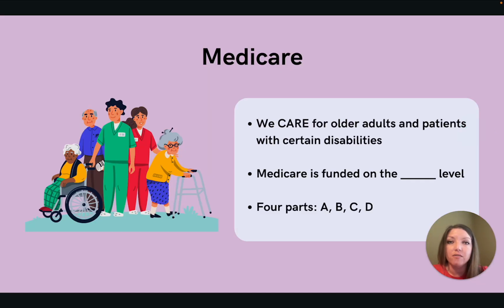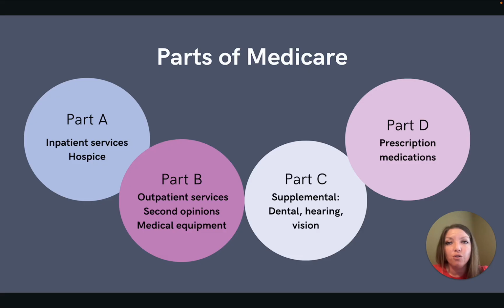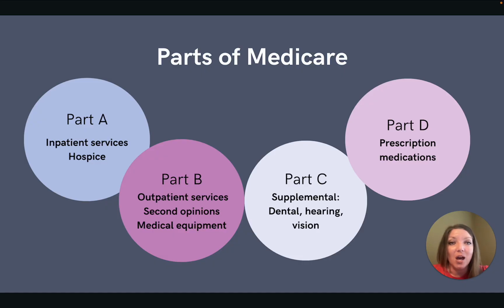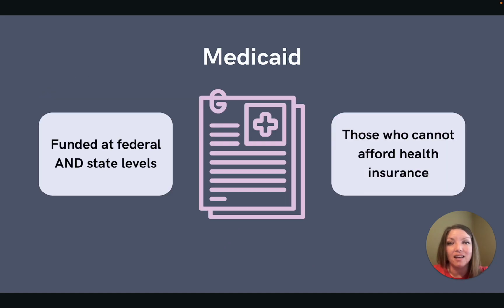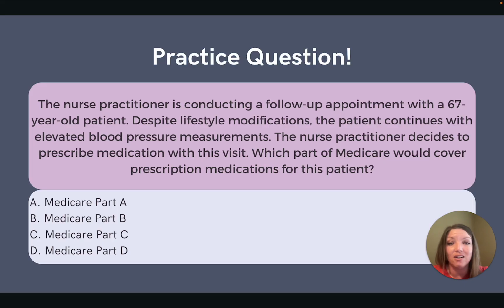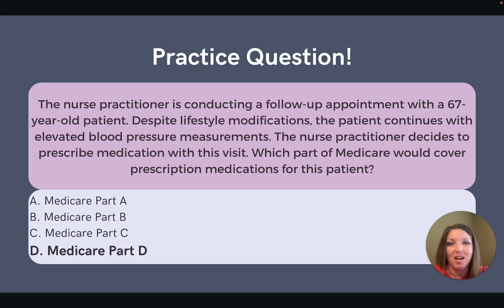NP Exam Prep: Medicare vs Medicaid with SMNP Reviews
Today’s lesson covers Medicare vs Medicaid! Join the SMNP Reviews team for another video relevant to your AANP/ANCC board certification exam and continuing education as a nurse practitioner in clinical practice.  🏥

We’ll conclude our video with an NP mock exam question on the subject of Medicare vs Medicaid, so be sure to watch till the end to test your knowledge.

Brittney Olson, MSN, APRN, FNP-C

Table of Contents:
00:00 Introduction
00:32 Medicare
01:08 Parts of Medicare
02:02 Medicaid
03:01 Practice Question
04:21 References

💜For more information about our proven NP exam prep courses that cut out the fluff and just focus on what you need to know to pass, please visit:

💜To join the SMNP Facebook group of over 30,000 of aspiring and certified nurse practitioners, please visit:
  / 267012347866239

💜To access our free resources including free live classes, tip sheets, videos, blog, podcast and more, please visit: